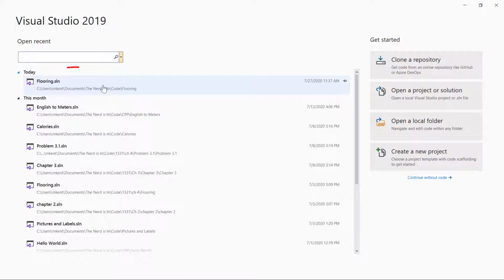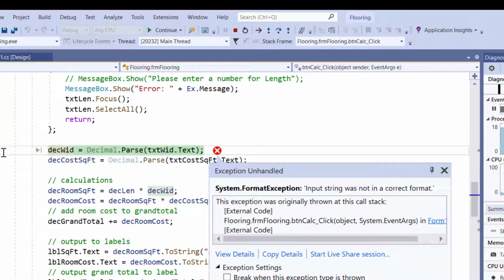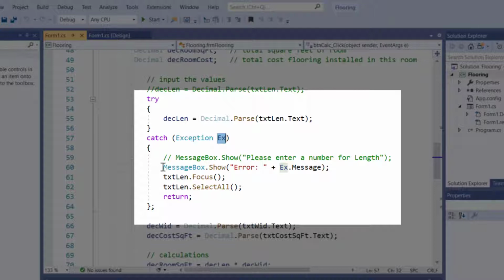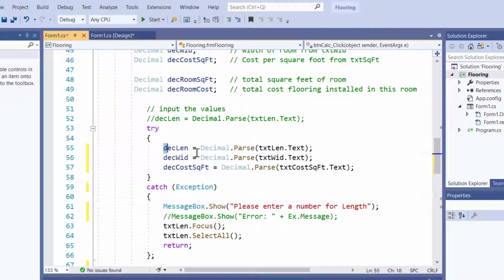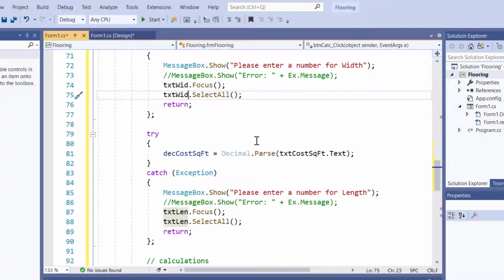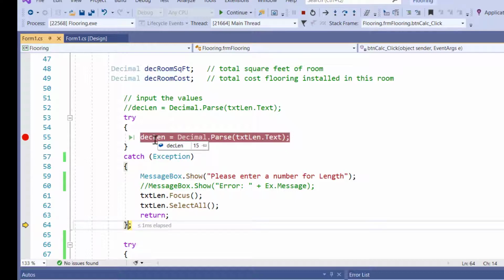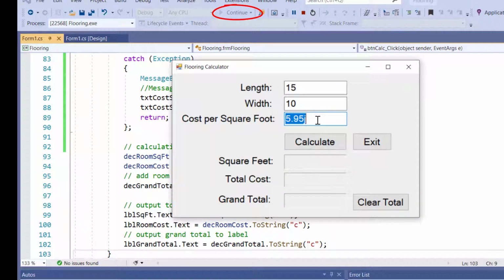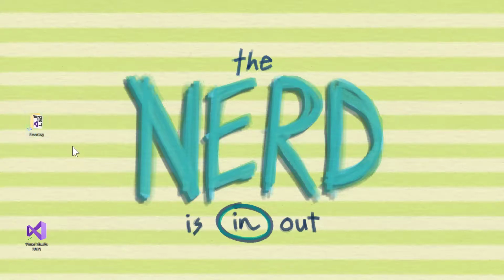C#Try Catch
How to use Try Catch in C# .Net to catch errors from input from Textboxes.This is another video for the beginner / first year programmer learning C#.